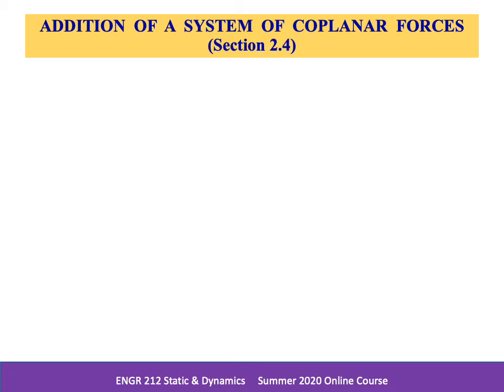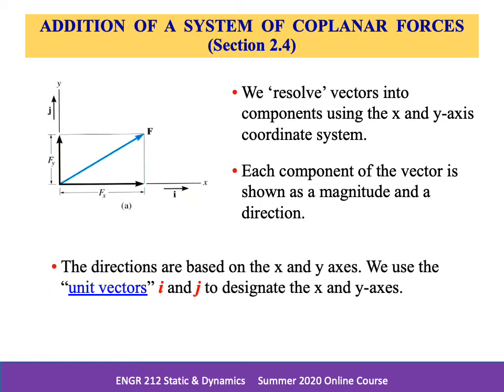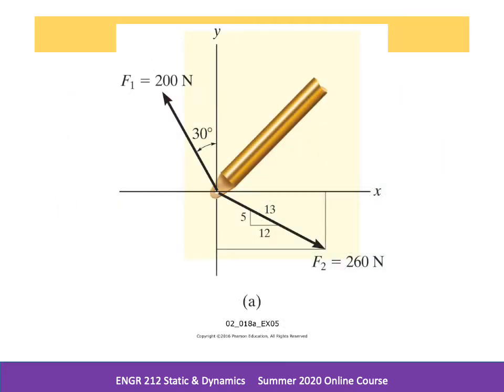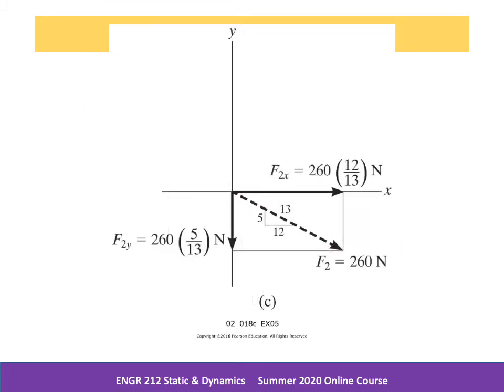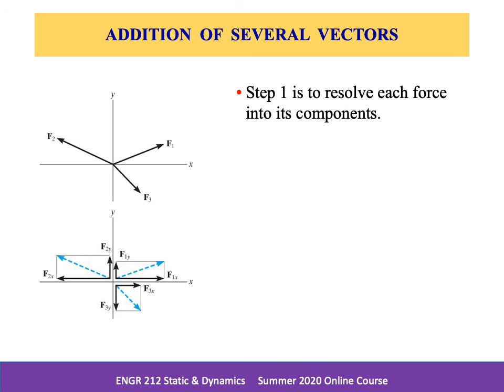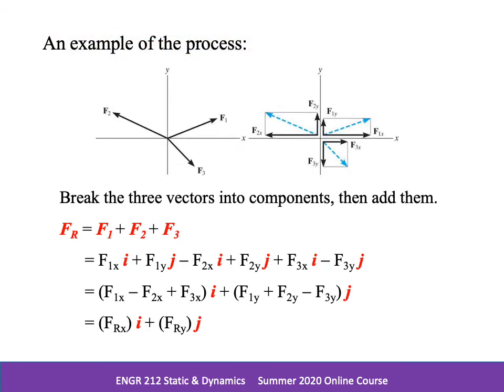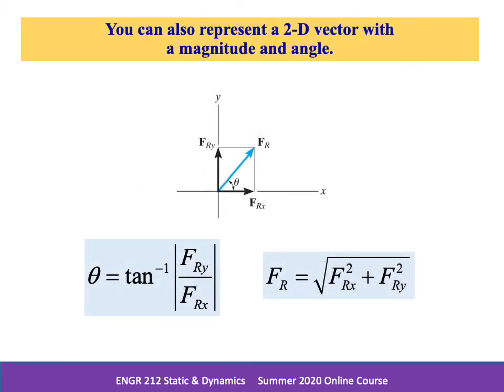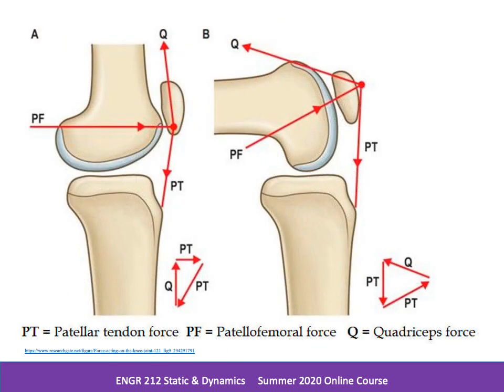02 04 Coplanar forces